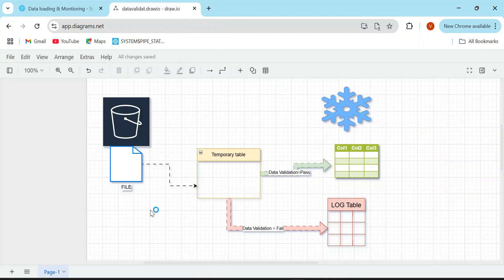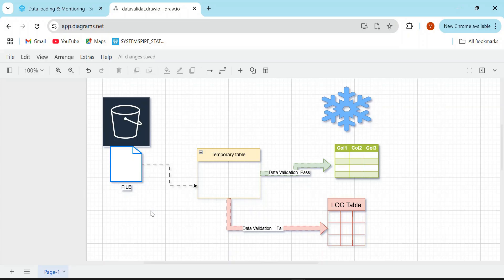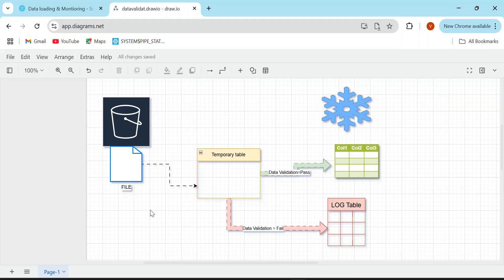Snowflake Automate Data Load & Validation in Single Step | Real-Time Interview Scenario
Learn how to load and validate data in Snowflake — in one step!

In this video, I walk you through a real-world scenario where we automate the process of loading data from a stage (like S3) and performing basic validations (like null and duplicate checks) — all using a single stored procedure in Snowflake.

🚀 What you'll learn:

How to automate data load + quality checks in one go
Creating a temporary staging table
Performing NULL and DUPLICATE validations
Inserting clean data into your main table
Logging results in an audit table

📌 Use Case:
Imagine your client gives you a complex CSV or JSON file and expects clean data in the Silver Layer. Doing validation after loading causes rework. This procedure solves that by catching issues upfront.

💡 Bonus:
This solution can be extended to support custom validations and parameterized for different tables and stages.